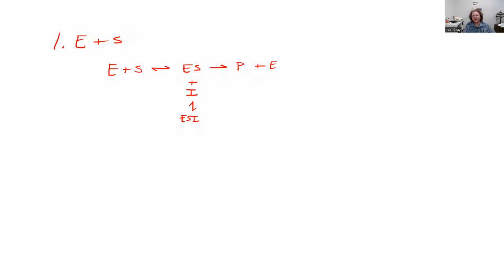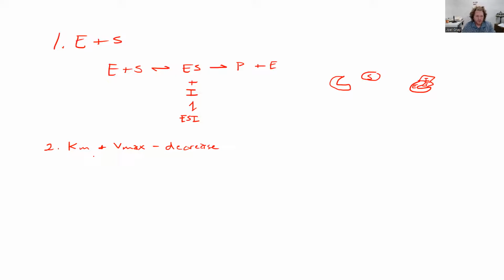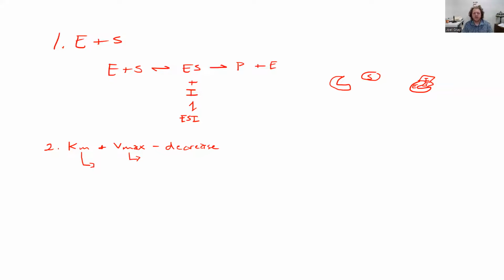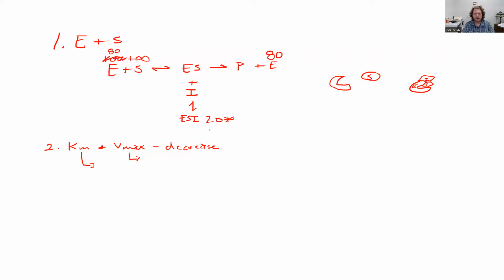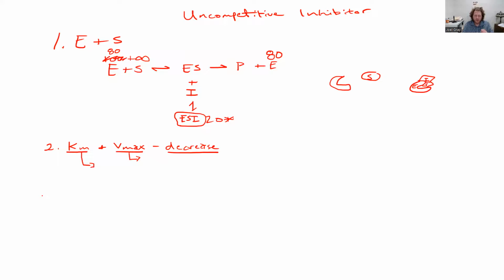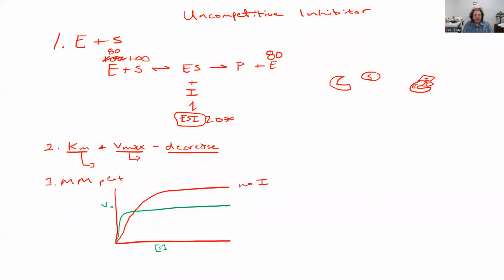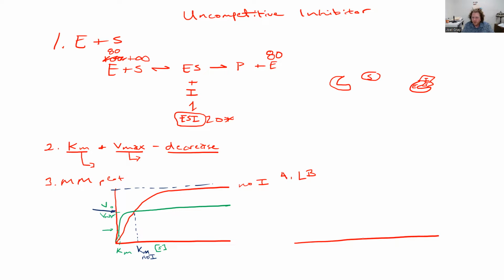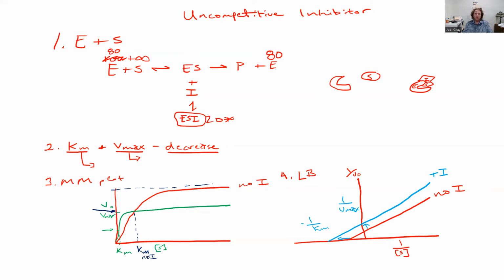Uncompetitive Inhibitors Explained!